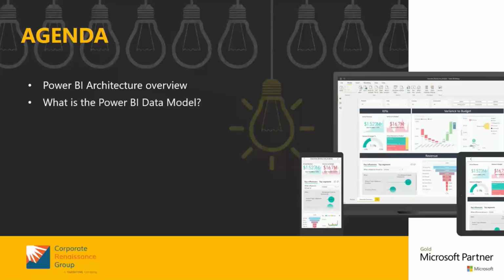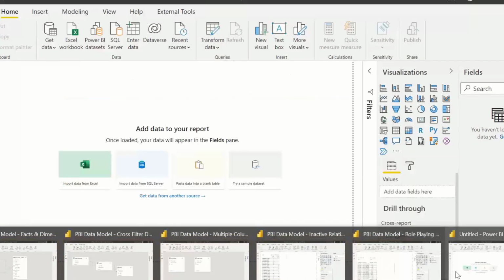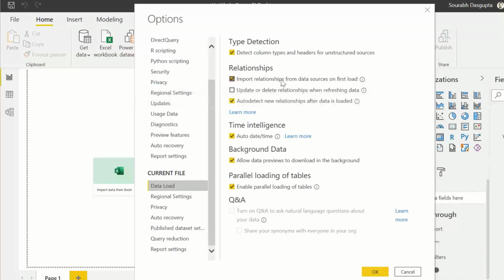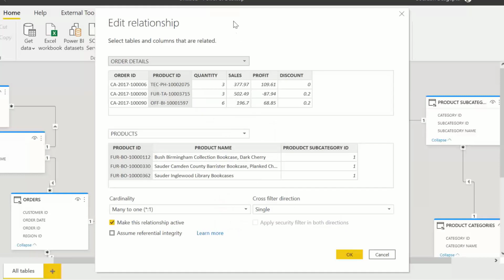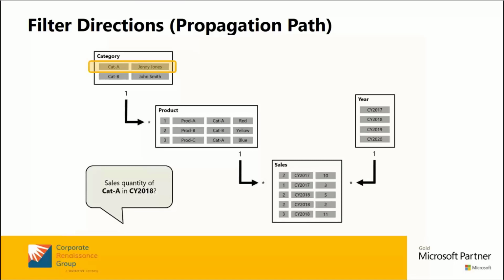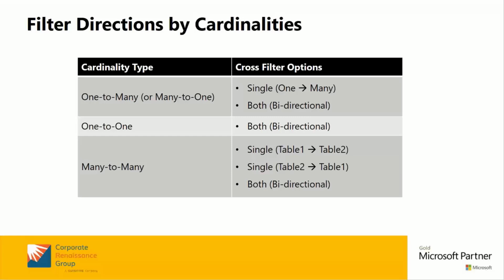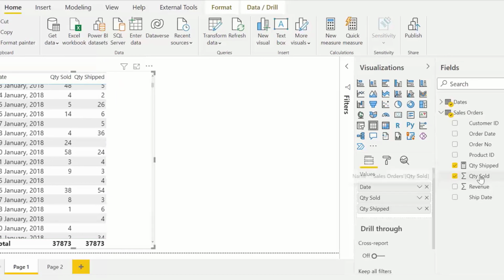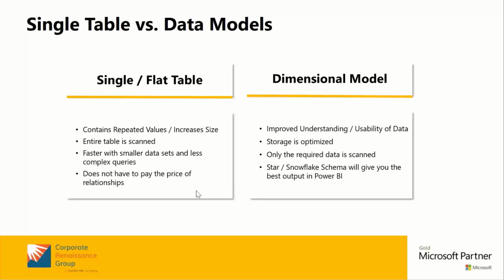Power BI Masterclass: Data Modeling 101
In this 60-minute Masterclass, our Power BI experts will show you everything you need to know about data modeling in Power BI.

This session is for everyone – beginners and established Power BI users will take something away from this in-depth session.

You will learn:
● Understanding basic dimensional modeling concepts
● Understanding cardinalities and cross-filter directions
● Mastering active vs. inactive relationships
● Knowing when to use Power Query vs. the Data Model